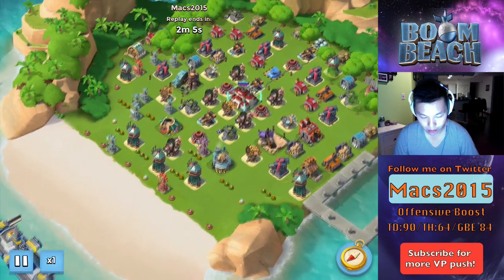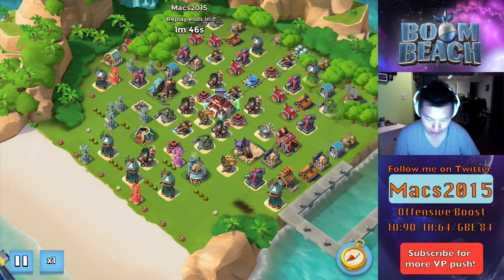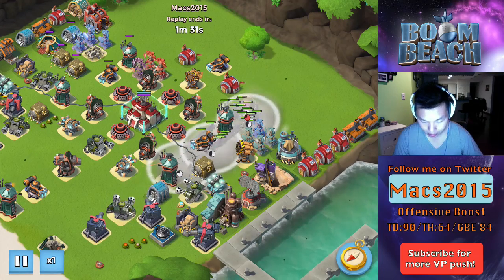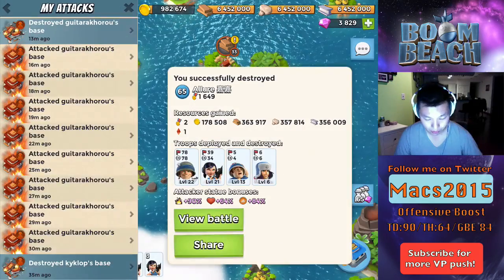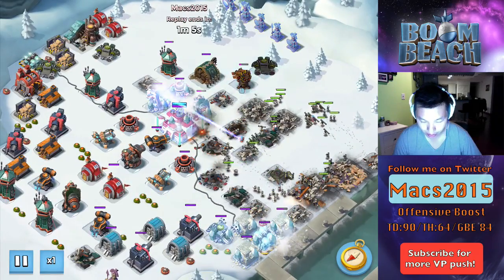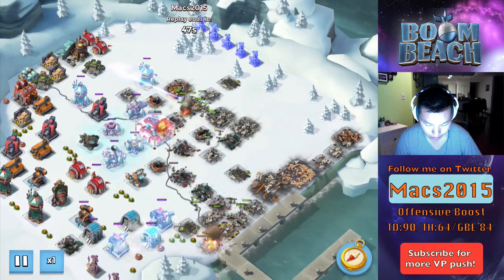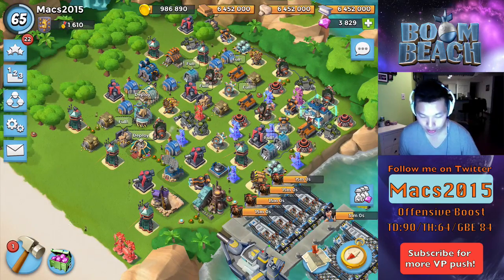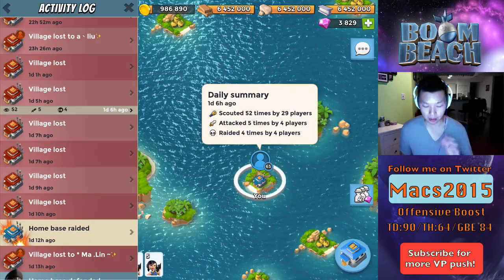Boom Beach Episode 69: RZCM works again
After a day of frustration and fails things are slowly starting to work again.

Boom Beach by Supercell games

checkout our Task Forces!

For VP pushing: Come Wiv a Plan
For push prep:         The Pretenders # 8JPUJYY8
For fun! : Rawdikinem